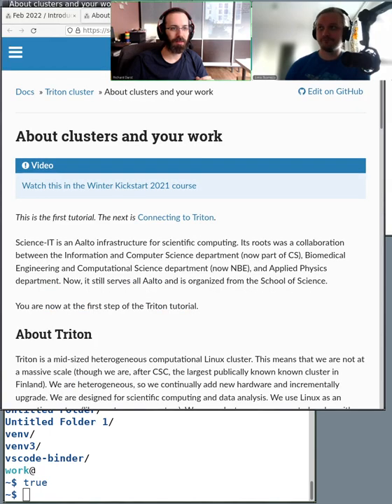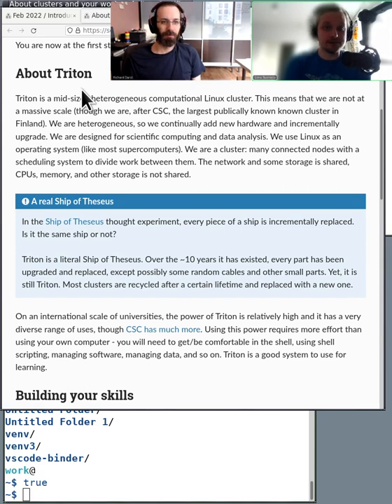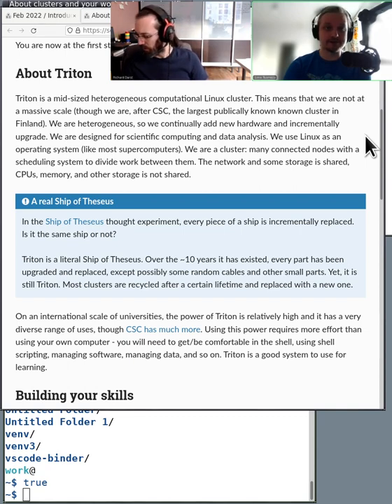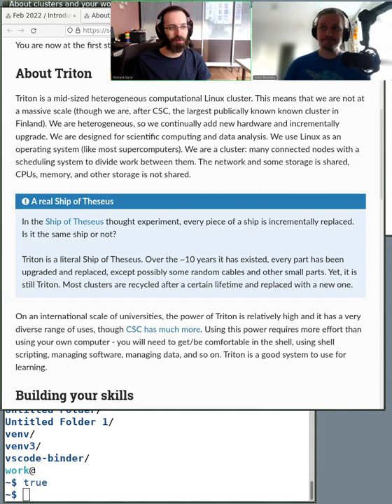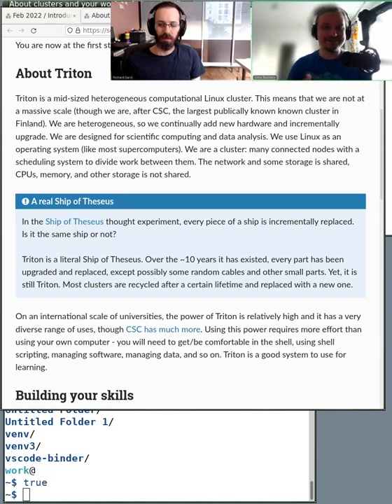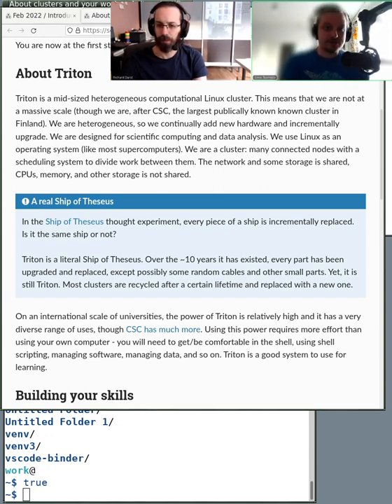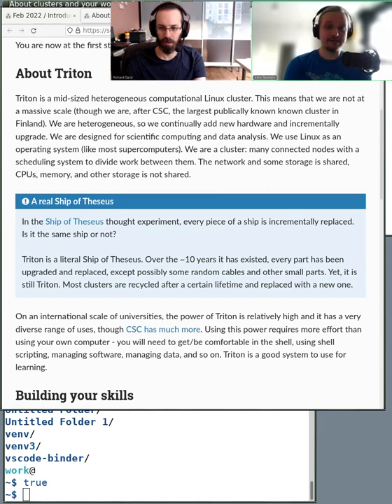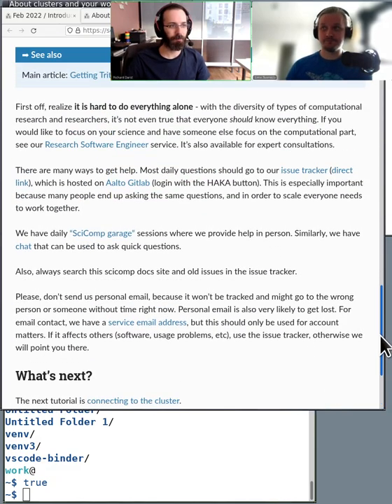2.1 About clusters - Getting started with scientific computing/HPC (winter 2022)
What is a cluster and why would we use one?  Brief reminder about the previous day